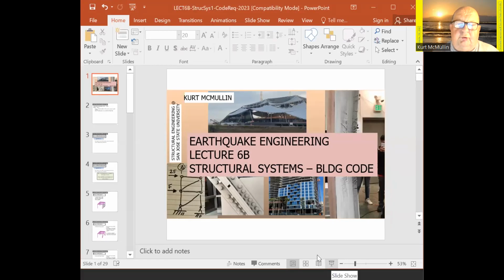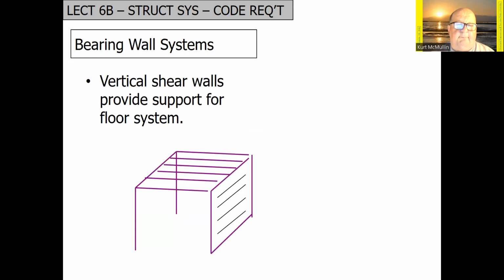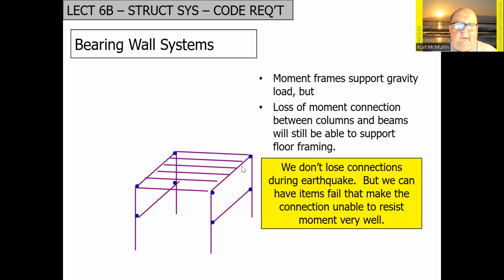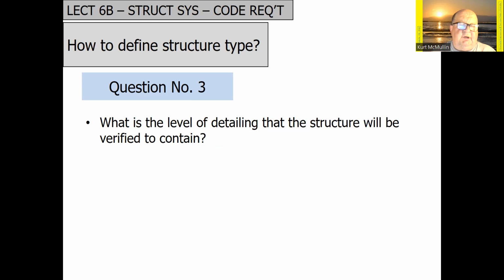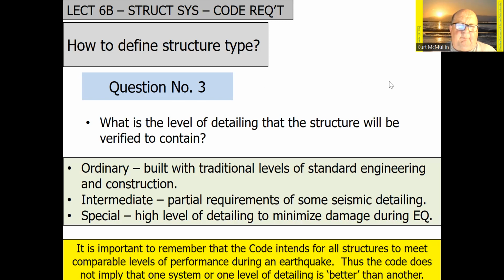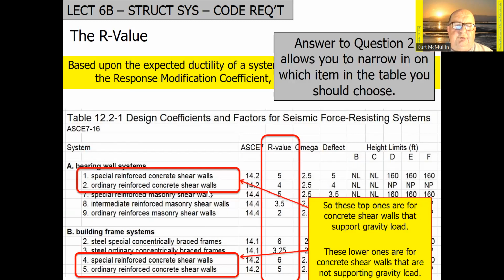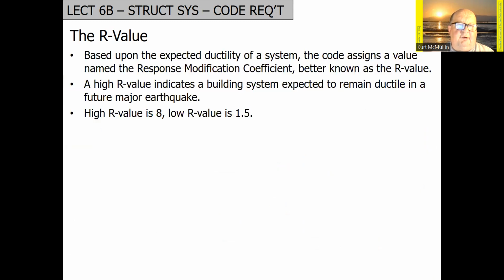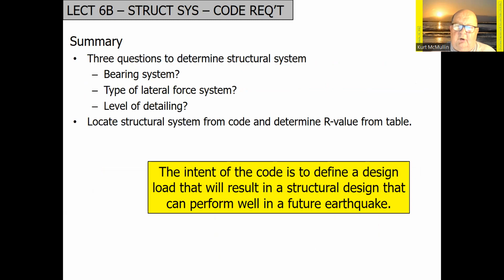McMullin SJSU EQE Lect6B 20230726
Earthquake engineering - building design.  Defining the R-value for a structural system according to the building code.